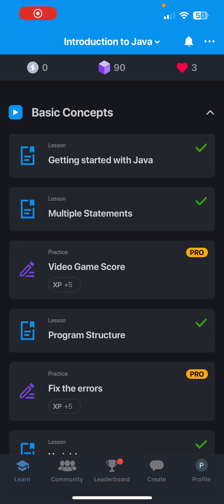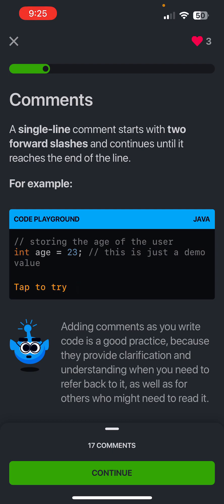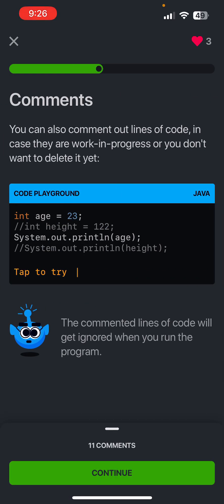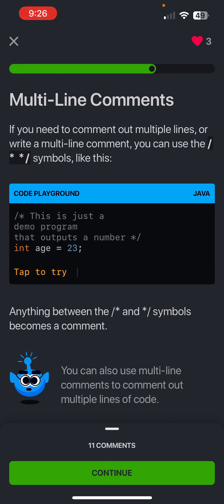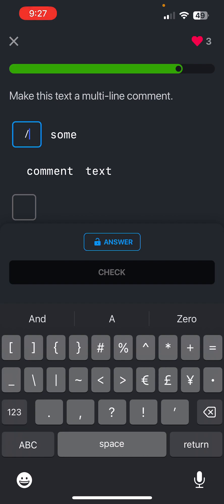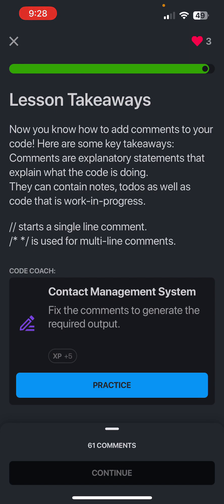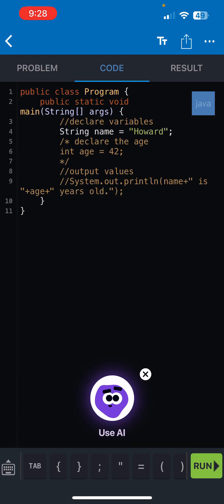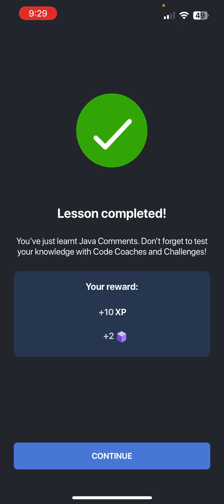Introduction to Java | Episode 7 | Java Comments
In this video, we dive deep into the ins and outs of coding in Java using SoloLearn. Whether you're a beginner or an experienced coder, this tutorial will help you enhance your Java skills and build a strong foundation. Throughout this tutorial, we'll cover a wide range of topics, from basic syntax and data types to more advanced concepts like object-oriented programming and exception handling. You'll learn how to write clean, efficient, and reliable Java code that follows best practices. SoloLearn is the perfect platform for mastering Java coding. Its interactive exercises, quizzes, and challenges make learning fun and engaging. We'll take advantage of SoloLearn's comprehensive curriculum, which walks you through each topic with clear explanations, practical examples, and hands-on coding exercises. By the end of this tutorial, you'll acquire the knowledge and confidence you need to tackle Java coding projects on your own. Whether you plan to pursue a career in software development or simply want to expand your coding skills, this tutorial is the perfect resource for you. Begin your Java coding journey now! Watch this comprehensive SoloLearn tutorial and become a Java coding master!